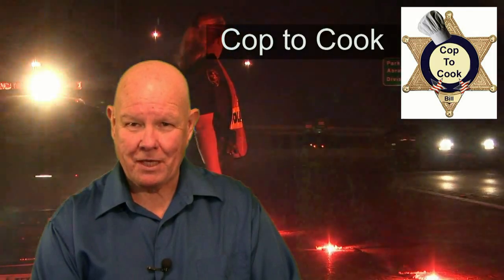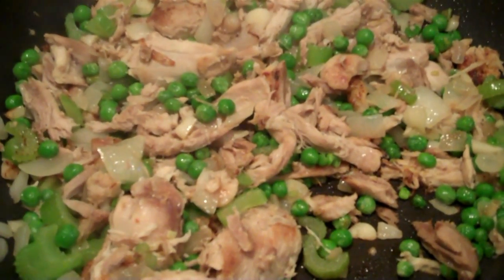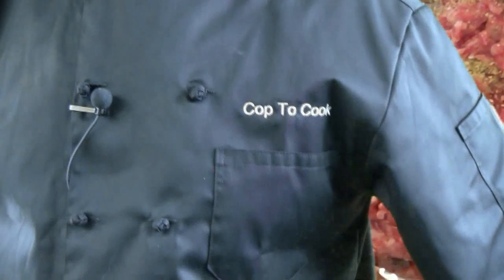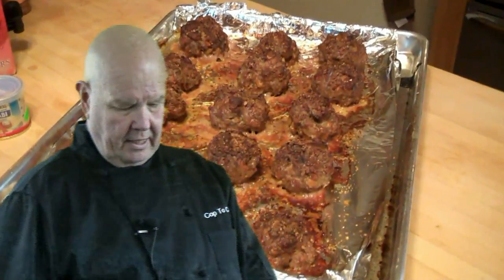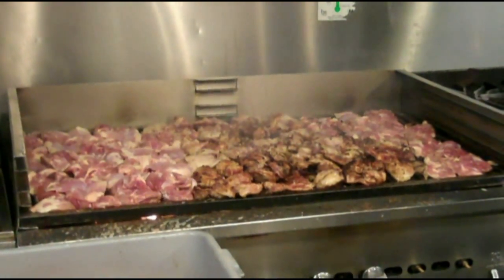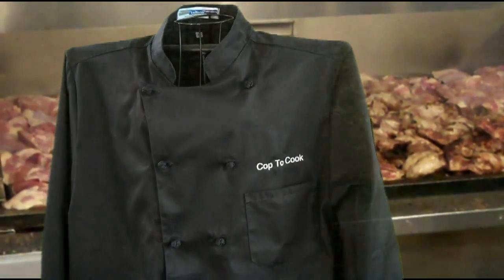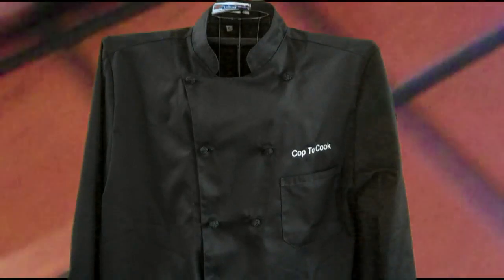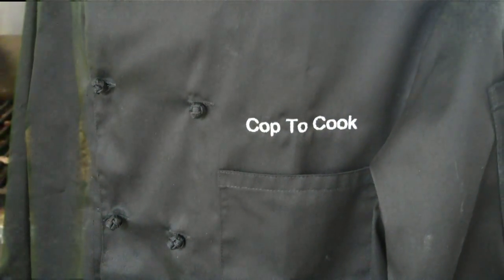One Uniform Store Chef Coats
One Uniform Store Chef Coats loved by Bill Keefer Cop to Cook.

They are a family owned and operated business that work together to provide the best service possible to their customers. They believe in communication, trust and respect.
They have been in business in United States since the year 2004 and with over 35 years of experience in the field of uniforms and clothing.  Made in the U.S.A.

They provide our services and products to anyone that requests them, individuals, small business, restaurants, hotels, schools and large corporations

They provide chef apparel, all manufactured in-house providing uniforms that include our Original Chef's coat, Original Chef's pants, aprons and head wear of many styles.